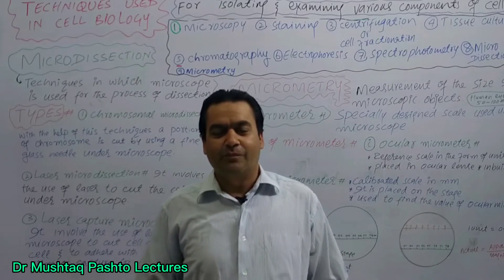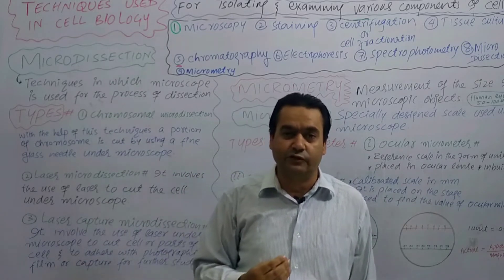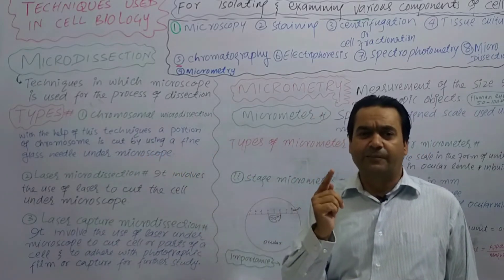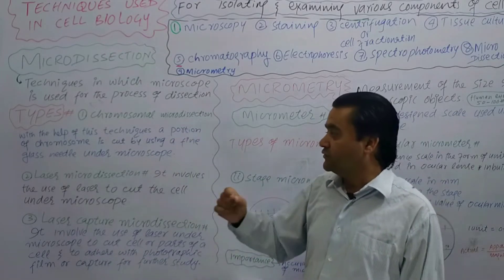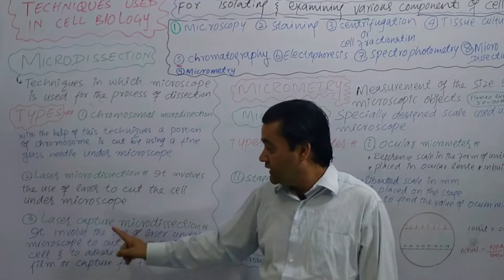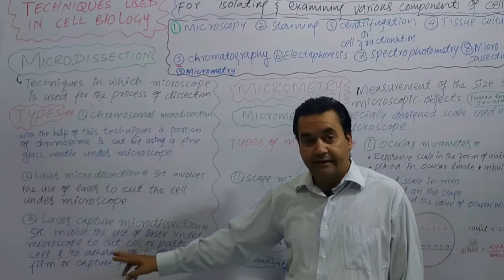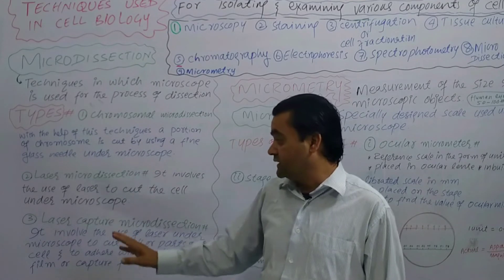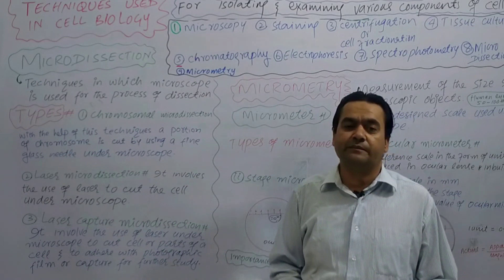Microdissection Class 11 Biology || By Dr Mushtaq Pashto Lectures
In this video I answered your following quarries,
microdissection class 11 biology
microdissection By Dr Mushtaq Pashto Lectures